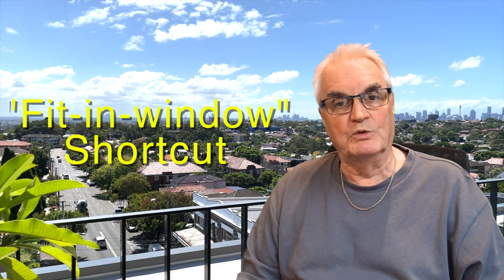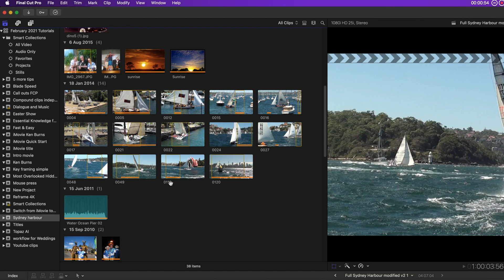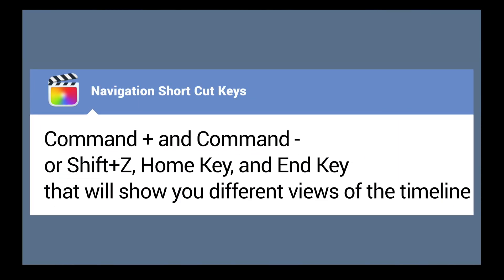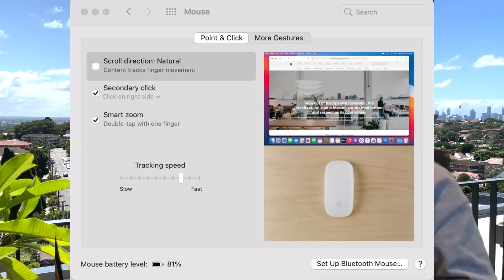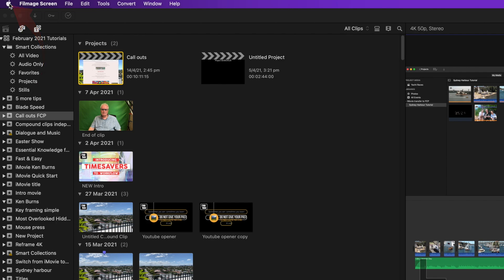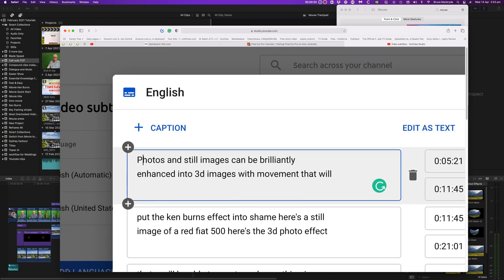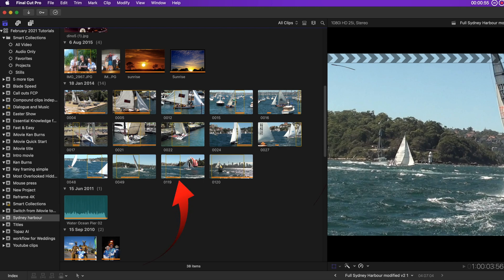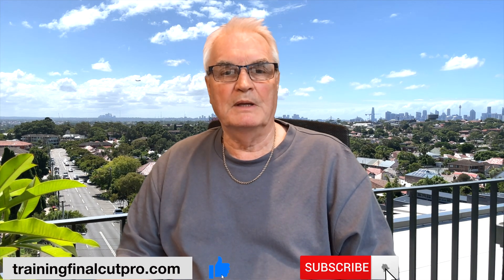Quick Tip - Mouse shortcut, Final Cut Pro 10.6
Navigating the timeline is crucial for speedy editing in Final Cut Pro.
There are many keyboard shortcuts that can zoom you in and out so you can see what you want in the timeline.

But I will show you how to zoom without moving from your mouse or trackpad.

You can also use this Smart zoom to enlarge the text on web pages that have such small text that they are hard to read and edit.

Beginning: 0:00
Mouse and Trackpad action jump to Fit-in-Window: 1:19
Fit-in-window in iMovie. 1:38
Turn on Smart Zoom in System Preferences. 1:44
Zoom and enlarge text in Safari. 2:08
Bonus tip to show Used Media: 2:16

TRANSCRIPT:
When you are zoomed into the Final Cut timeline, there are a number of keyboard shortcuts.  Such as Command+, Command-, Shift+Z, the home key, End key. These will all show you different views of the timeline, but they mostly require you to use two fingers, and they all require you to move from the mouse or the trackpad to the keyboard. Did you know that there's a mouse /trackpad action, that will show "Fit-in-window"  that works on Final Cut. Simply double press the middle of the mouse with one finger,  or double press the trackpad with two fingers.  The timeline view will jump to "Fit-in-window".
And incidentally, this "Fit-in-window" action also works in iMovie. To do this you need to have the
Smart Zoom ticked in the Mouse and Trackpad system settings. Select the Apple menu - system preferences,
type mouse or trackpad, in the search field. Click the icon, and make sure that Point and Click is selected. And tick the Smart Zoom - and that's it.  As an added bonus this will also allow you to zoom into Safari web pages, and some other apps,  including Preview and Keynote. And finally, the tip to see the Event browser clips that have been used in the timeline. Some of these clips are on the timeline - which ones you may ask? Select "View"  in the Menu bar and under the "Browser" heading.
Select "Used media ranges", the orange bars show the clips in the timeline. But not only just the clips,
they actually show the parts of the clips that  have been used - and that's brilliant